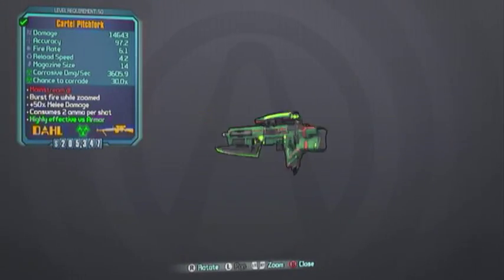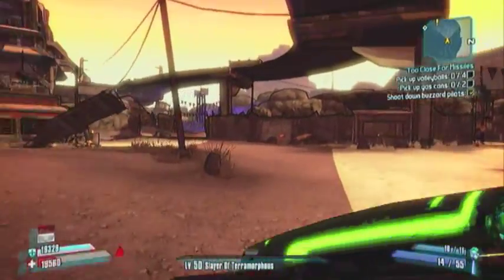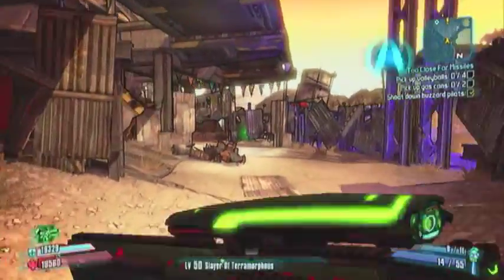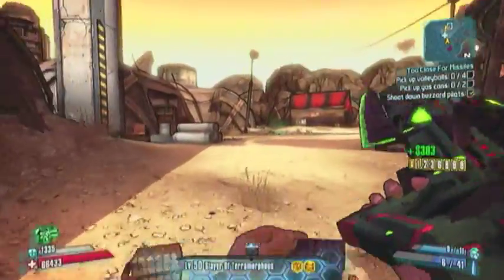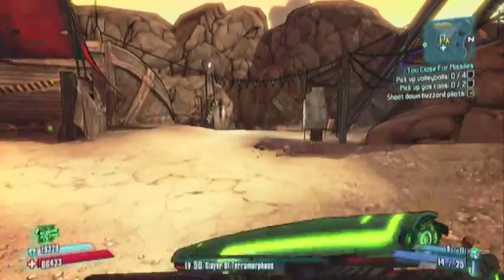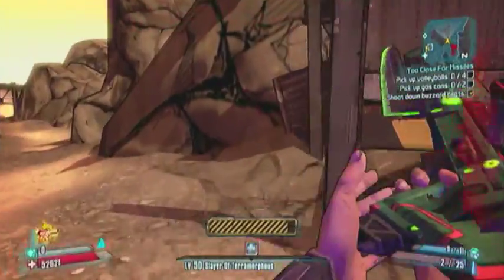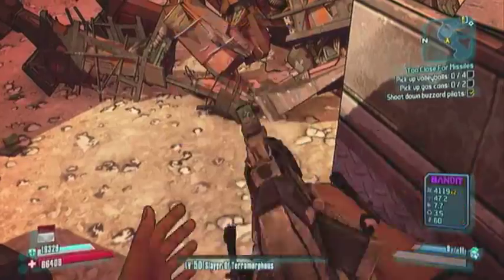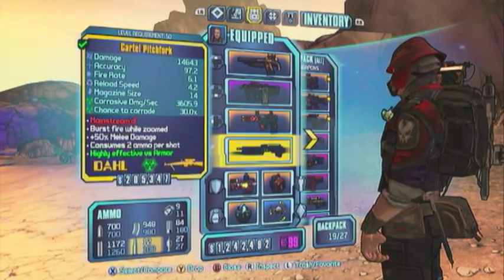Borderlands 2 equipment guides. (Ep.2 Cartel Pitchfork).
Episode 2 Cartel Pitchfork ( Legendary).